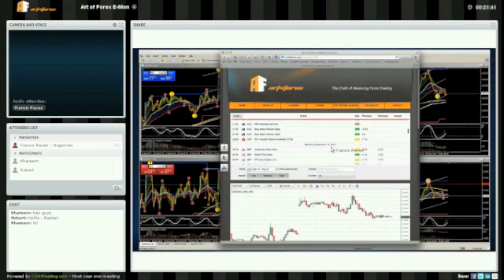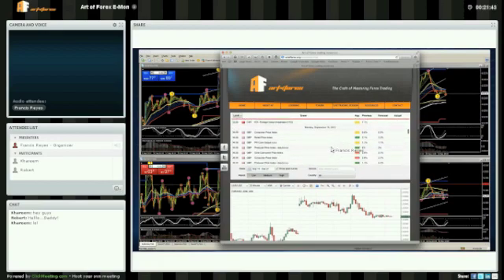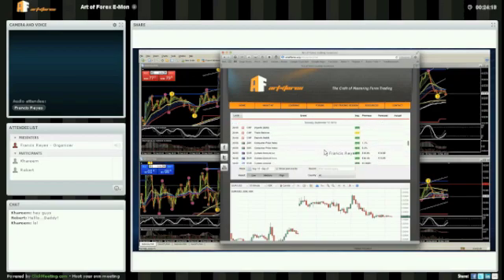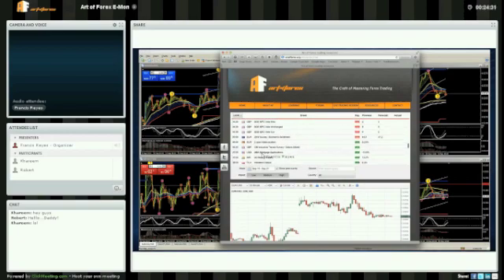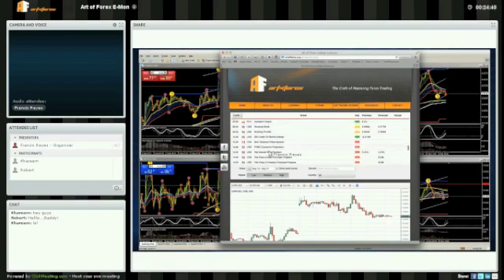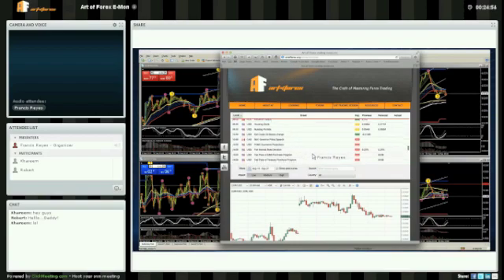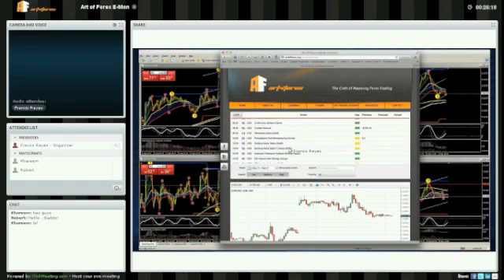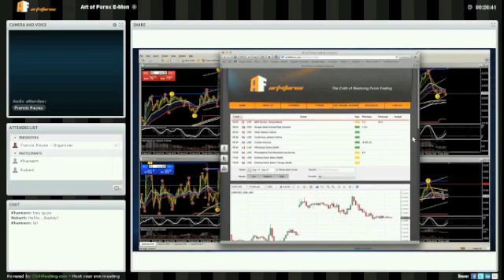Art of Forex Live Trading Academy, Learn how to make 100+ pips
In this week we'll overview the week ahead, FOMC decision rate and press conference.  Also in this video I show you how we made 100+ pips in one day.  Learn how to trade in the forex market with the right education and tools that you need.  If you want to join us, get a free live trading session invite or learn more from us, go to: